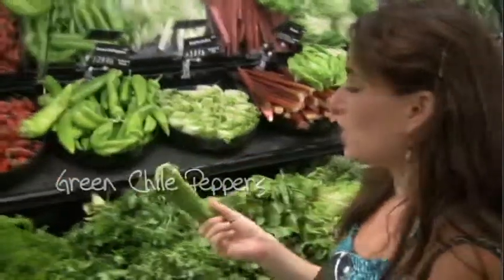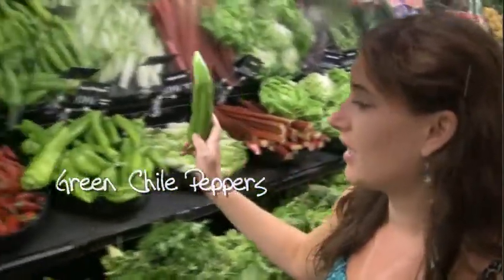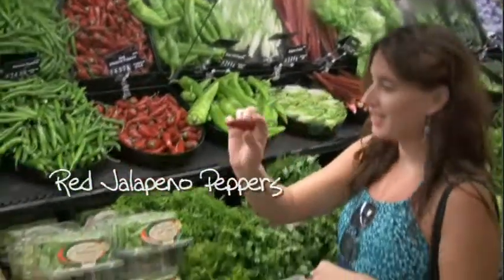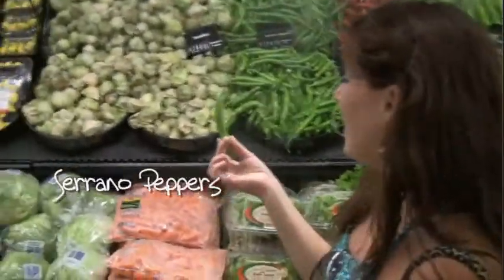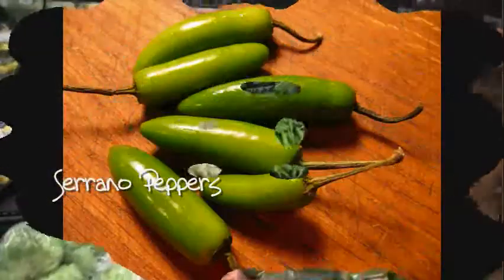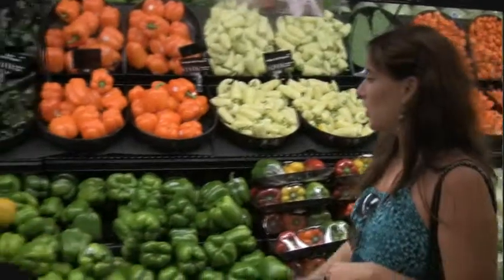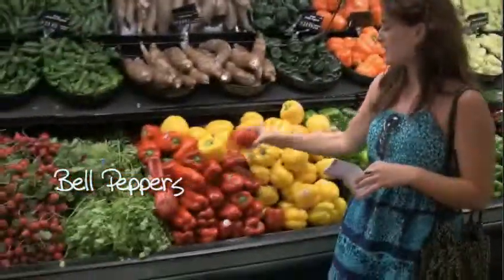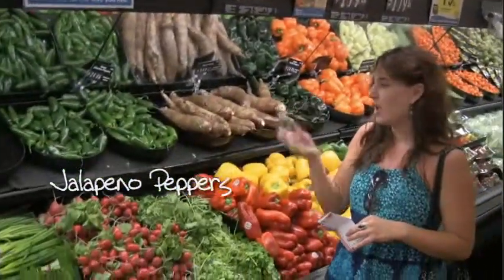Peppers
"Soul Kitchen Television" presents a conversation about peppers with Chef Amy Purswell ... Green Chile Peppers, Red Jalapeno Peppers, Yellow Chili Peppers, Serrano Peppers, Habanero Peppers, Red Yellow and Green Bell Peppers, and Green Jalapeno Peppers